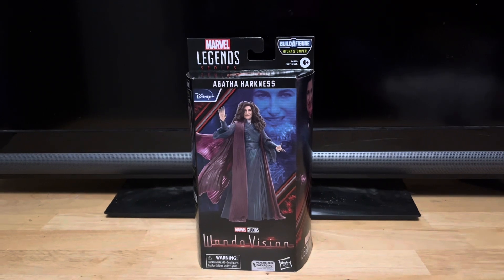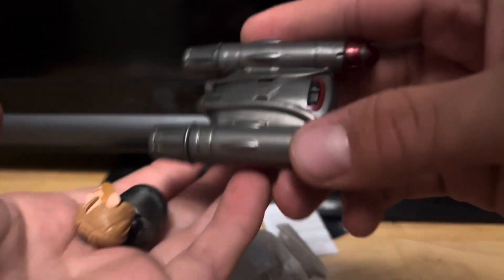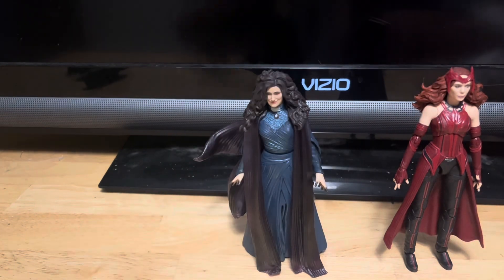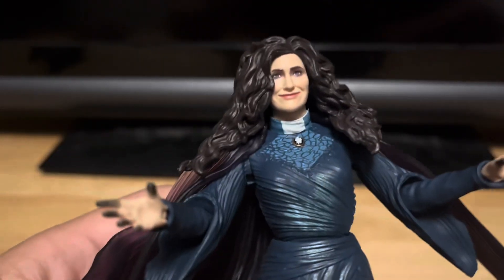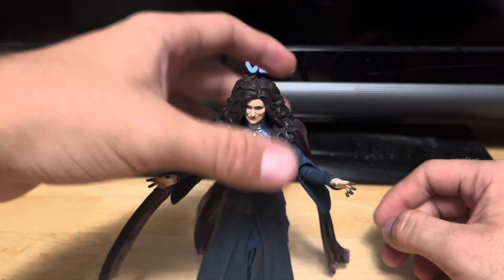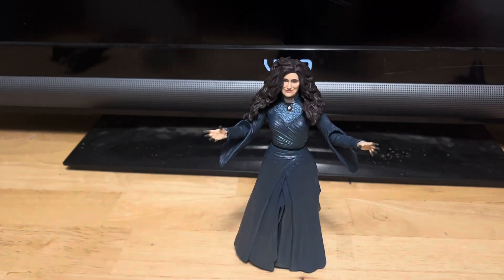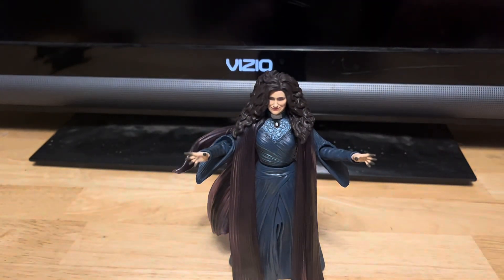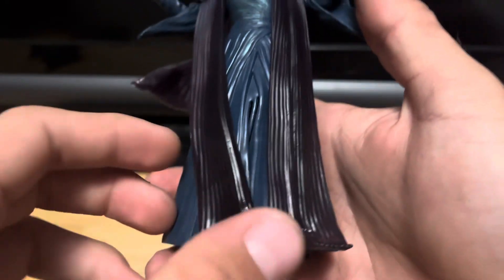New Marvel Legends WandaVision Agatha Harkness Action Figure Review